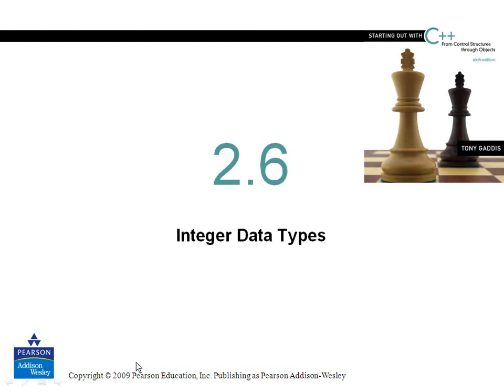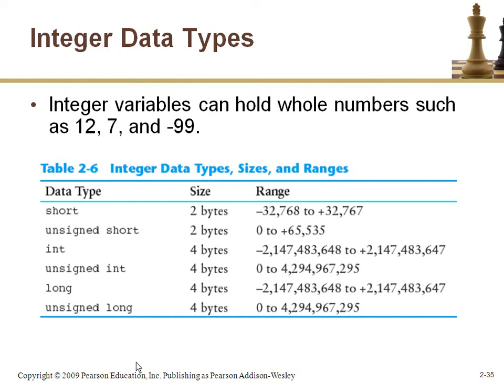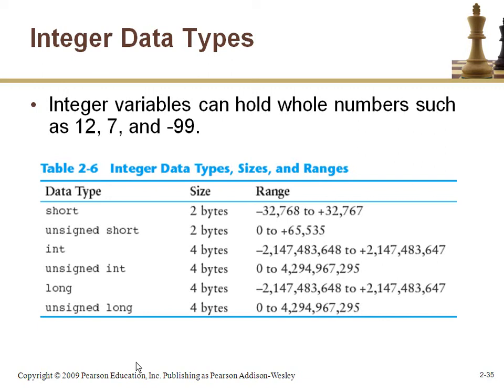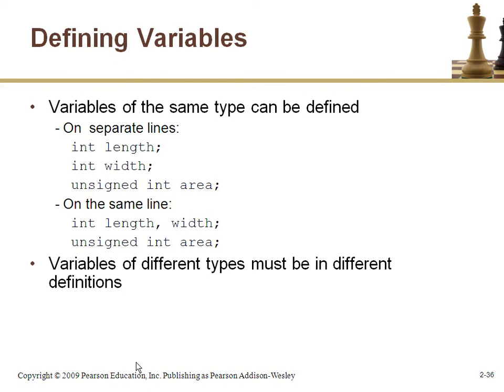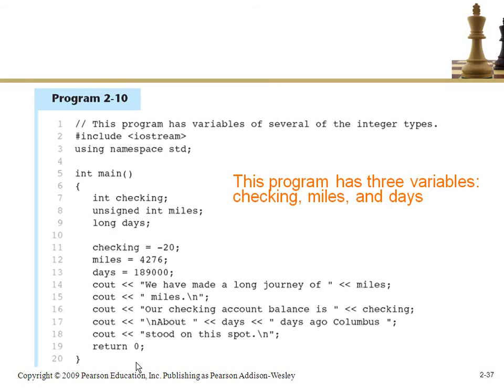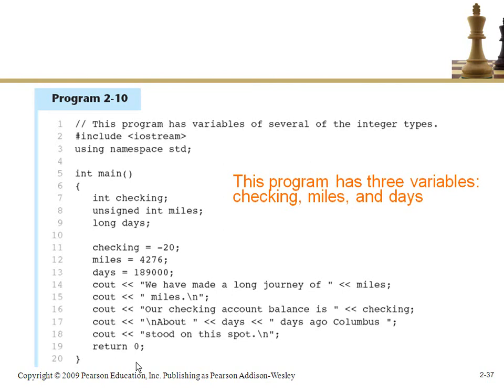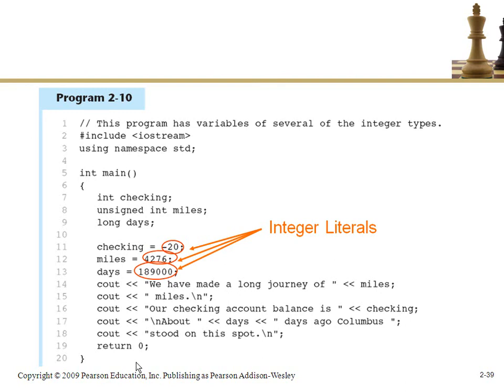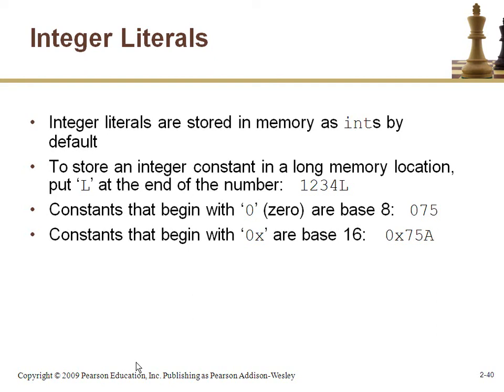cosc1436_online_LESSON03_06.wmv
2010 Fall cosc1436_online_LESSON03_06.wmv